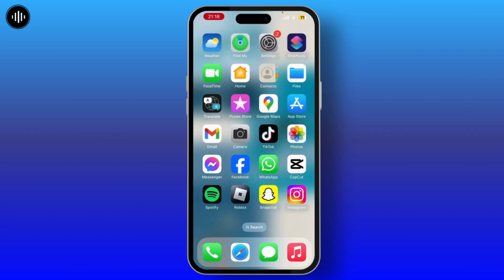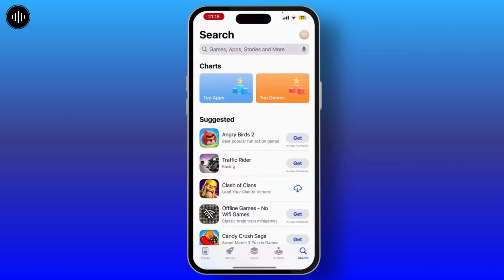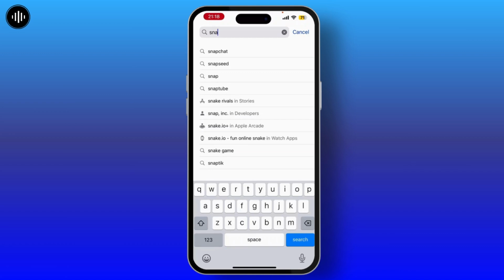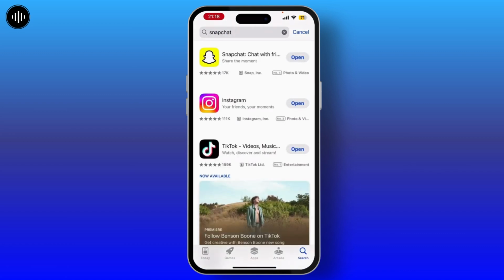Fix !! Snapchat Remix Option Not Available (Updated Solution)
Learn how to fix the issue when the Snapchat remix option is not available in this updated solution tutorial. Whether you're struggling to use the remix feature or need to troubleshoot the problem, we've got you covered!

In this video, you'll discover how to remix snaps on Snapchat and resolve the issue when the remix snap feature is not working. We’ll guide you through each step to ensure you can send remix snaps without any hassle.

Timestamps:
0:00 Introduction
0:15 Step 1: Checking App Settings
0:35 Step 2: Updating Snapchat
0:50 Step 3: Testing the Remix Feature